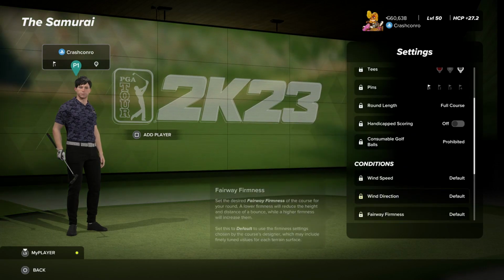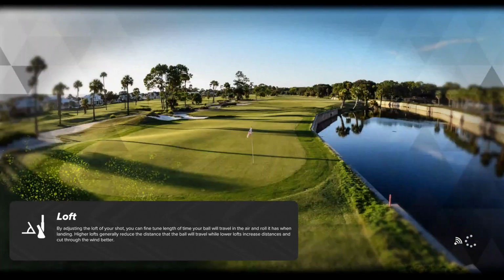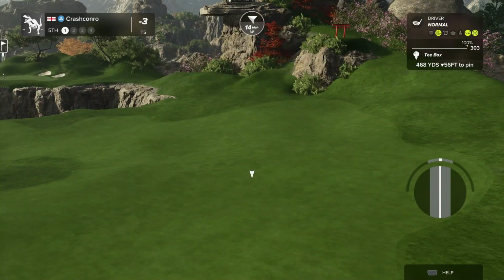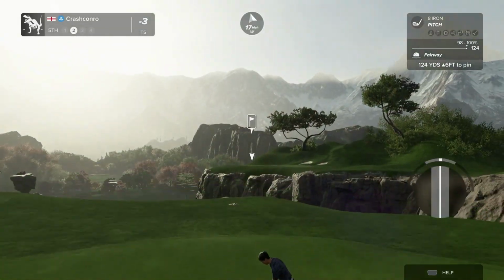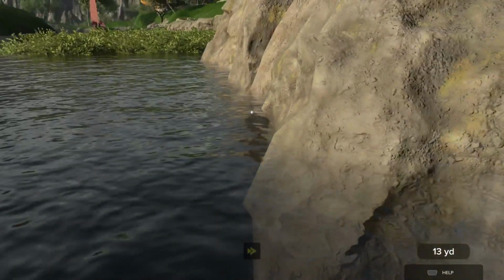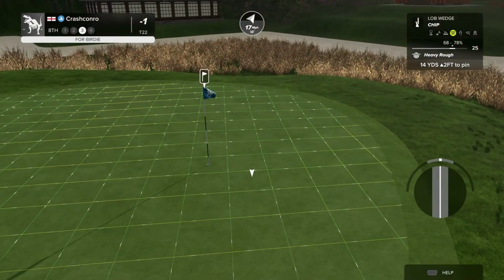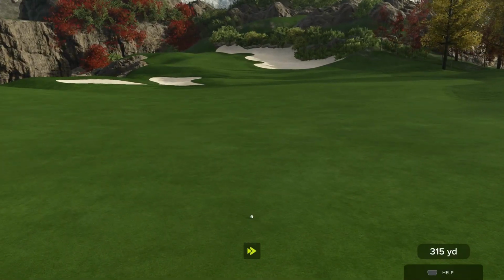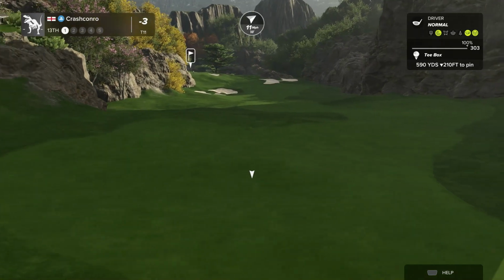BEST FANTASY COURSE EVER - The Samurai | PGA Tour 2K23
This course has shot to the top of my favourite fantasy courses.